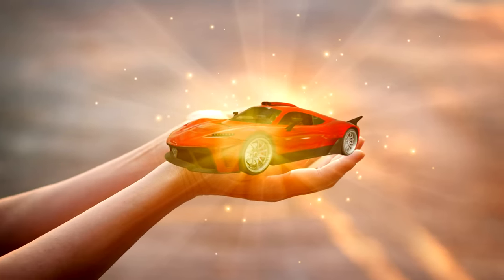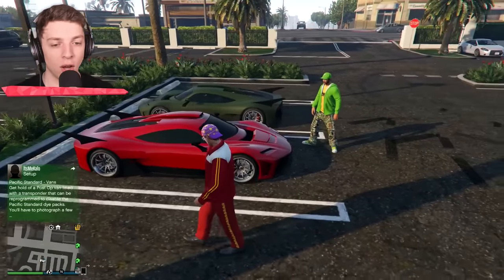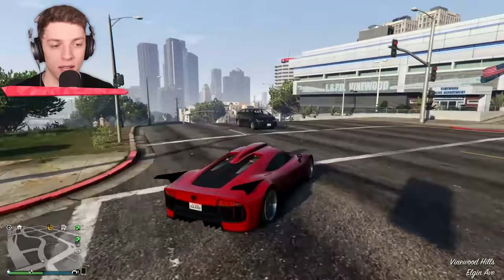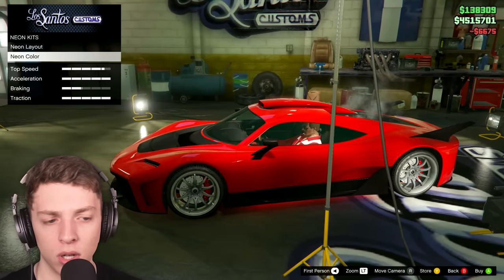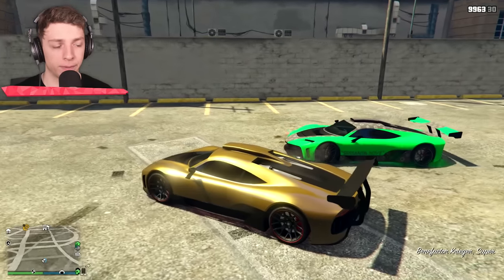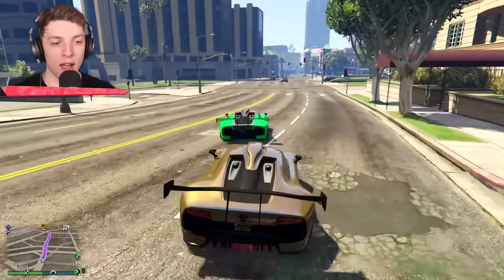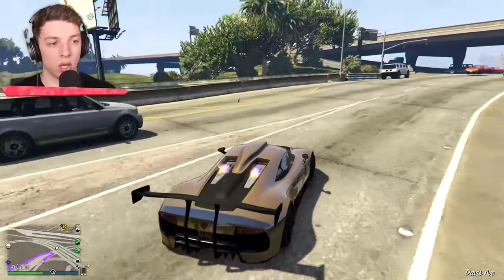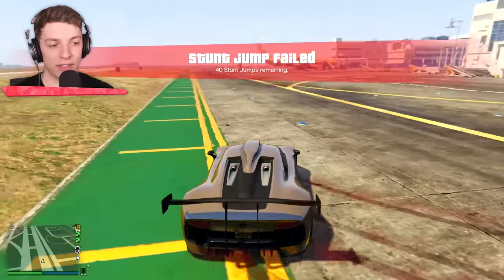New $5 MILLION *SOLID GOLD* Supercar! (GTA 5 DLC)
👬 MY FRIENDS!